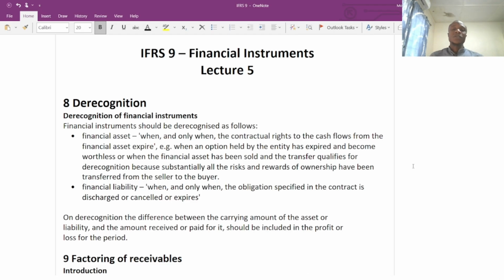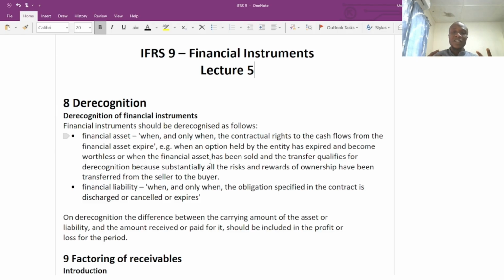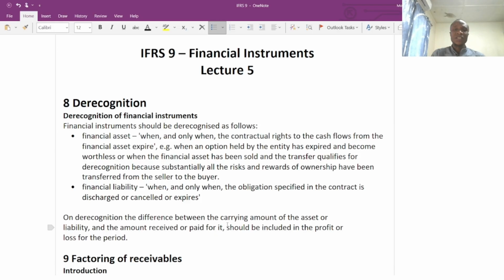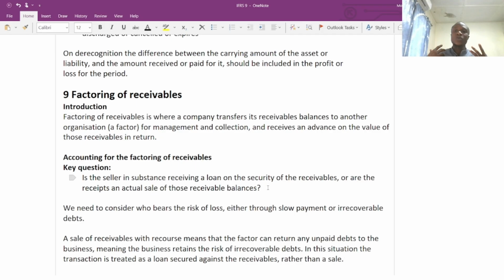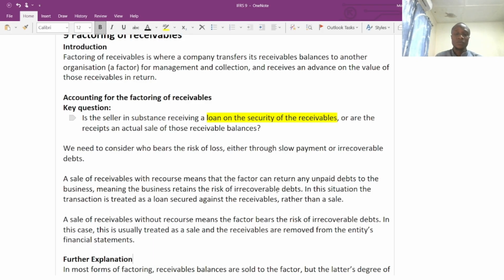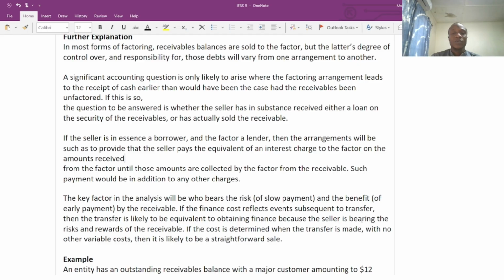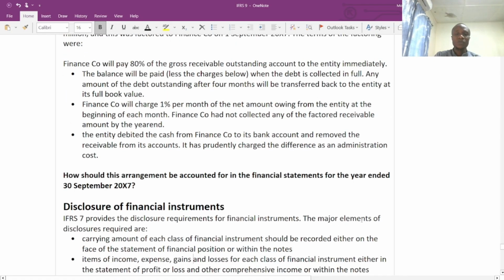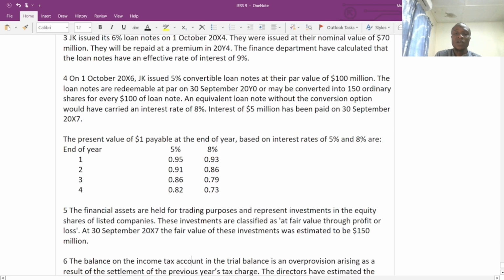ACCA F7 Financial Instruments IFRS 9 Lecture 5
This lecture covers derecognition of financial instruments, factoring of receivables and disclosure of financial instruments in the financial statement.